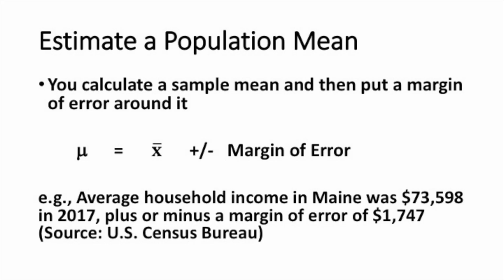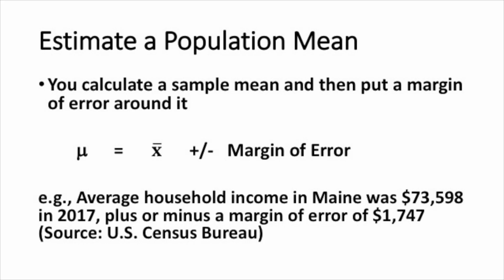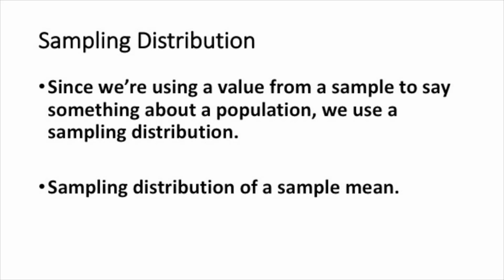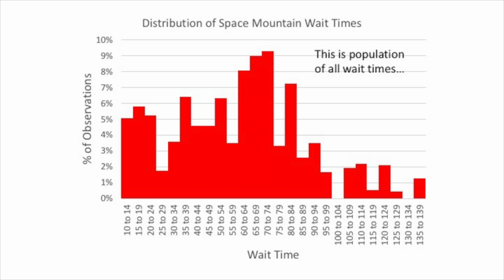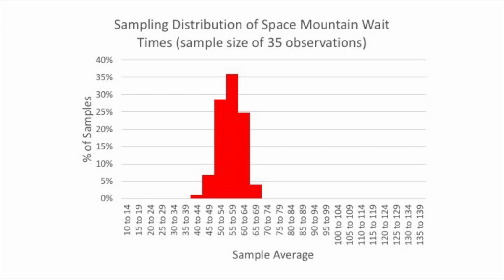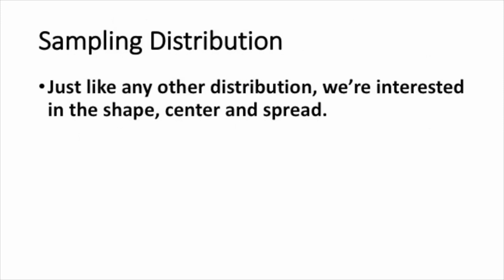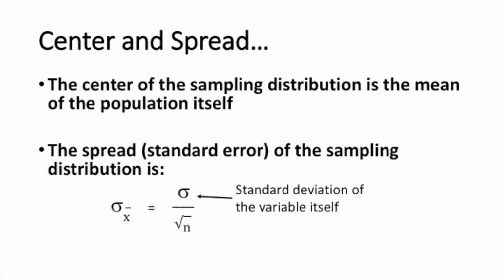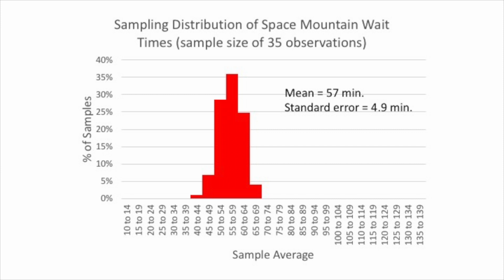Statistical Inference: Sampling Distribution of a Mean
This video is an introduction to statistical inference, focusing on the sampling distribution of a mean value.